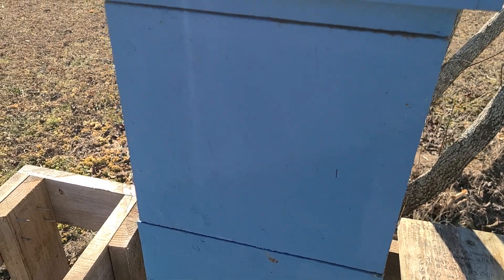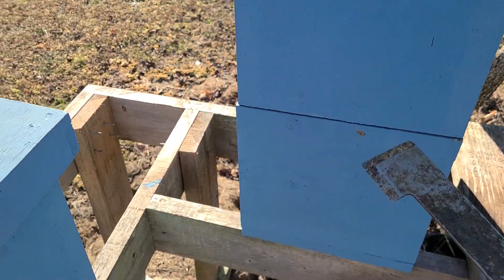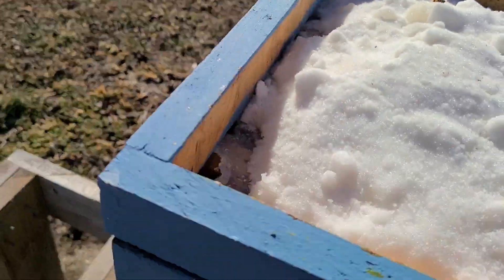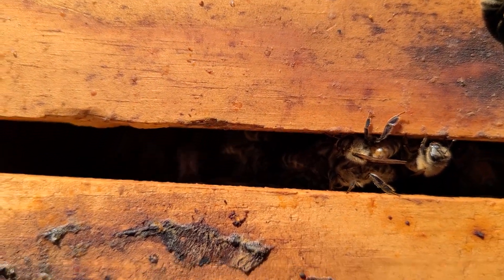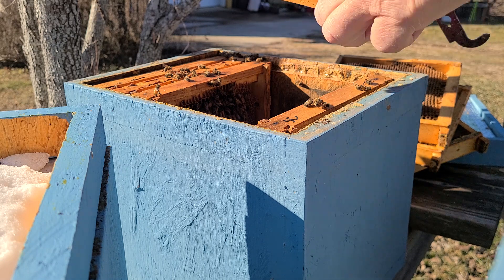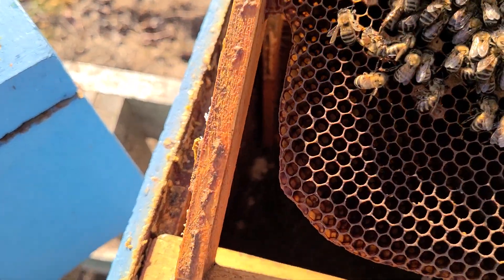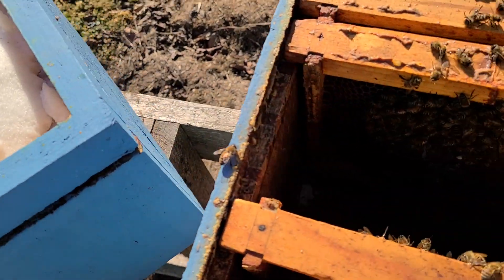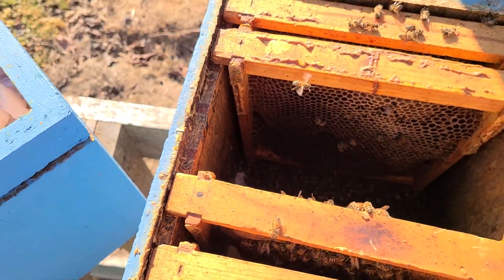What is Isolation Starvation? 4 days in the single digits.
Isolation starvation is where the bees get isolated from the honey and cluster together and can not move throughout the hive. Over the past 4 days the low temperatures have been in the single digits and the highs in the teens.

RUMBLE